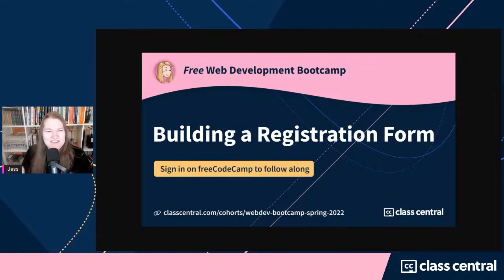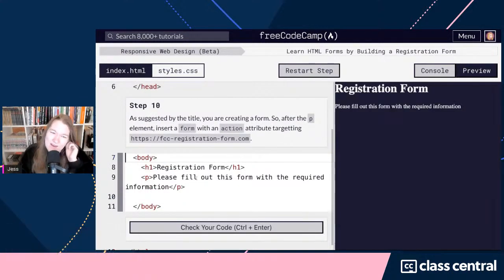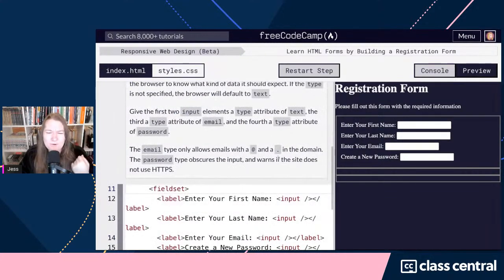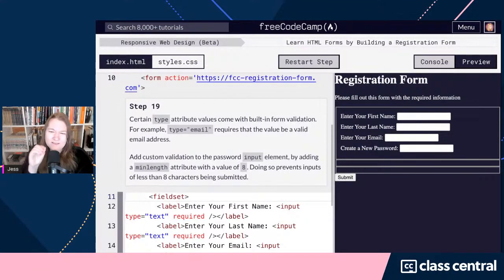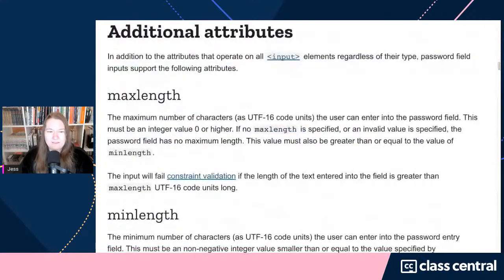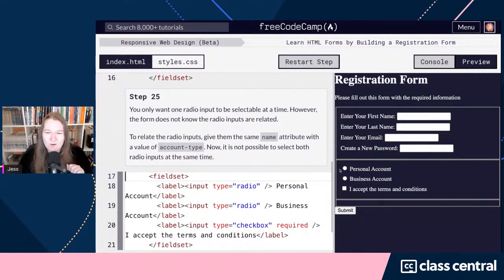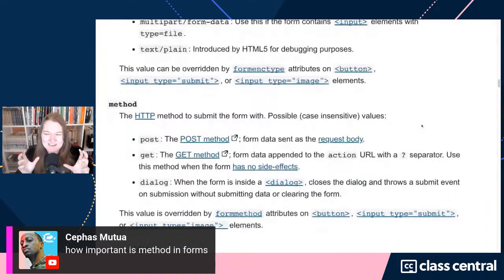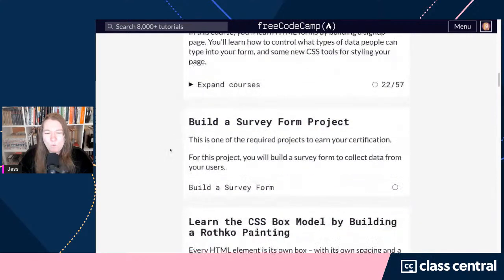Let's Build a Registration Form with HTML!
Hello everyone!

We're going to learn more about HTML by building a registration form. The goal is to get you started and have you finish on your own, but you can always get help in the forums if you get stuck.

00:00:00 -- Intro
00:02:31 -- Build a Registration Form with HTML Overview
00:03:57 -- Step 1 to 7
00:10:22 -- Step 8 to 13
00:20:51 -- Step 14 to 17
00:32:42 -- Step 18 to 20
00:44:37 -- Step 21 to 23
00:56:34 -- Step 24 to 25
01:00:25 - Q&A

This live stream is part of Class Central's Free Web Development Bootcamp, hosted by Jessica Rose. Learn more about the bootcamp and how to enroll